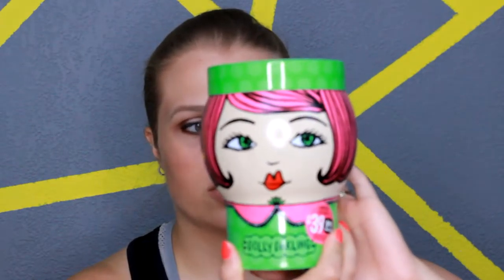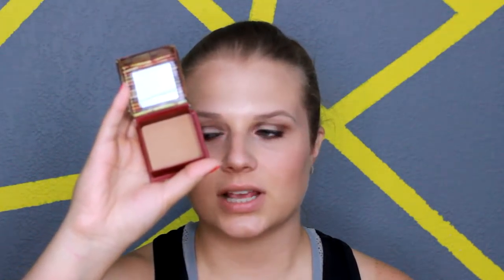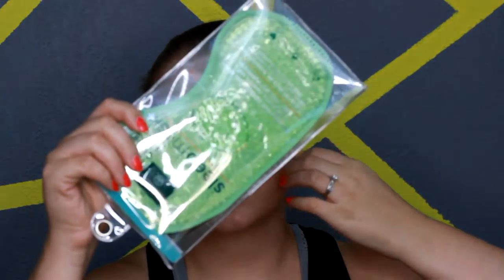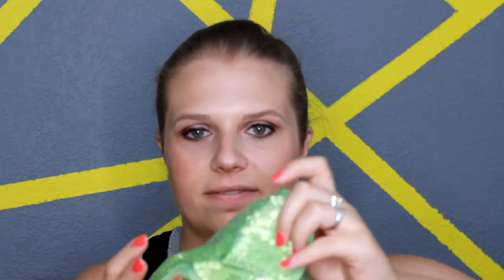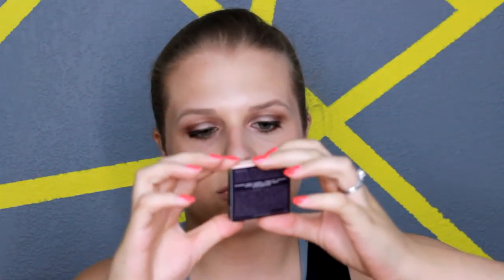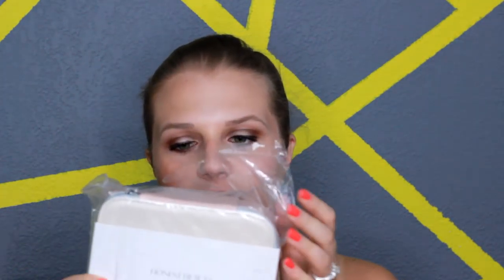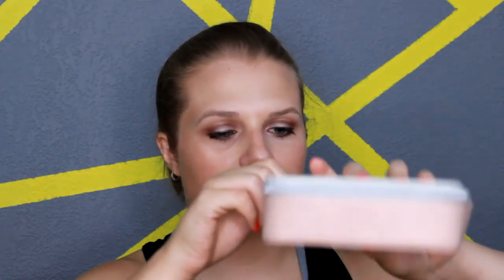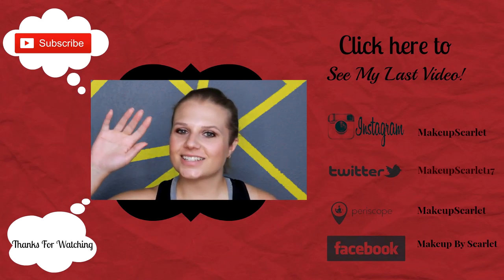Ulta Haul Unboxing ~ Makeup Scarlet